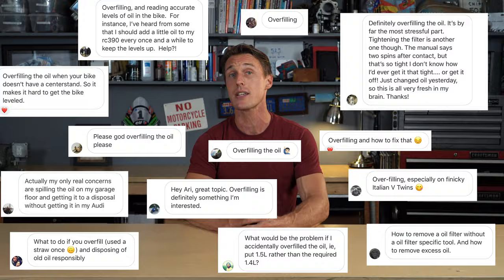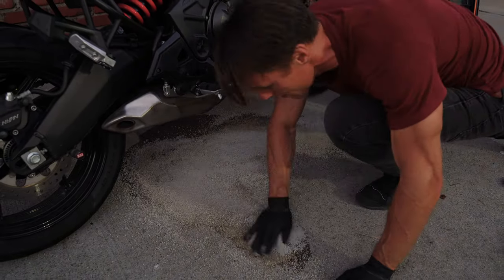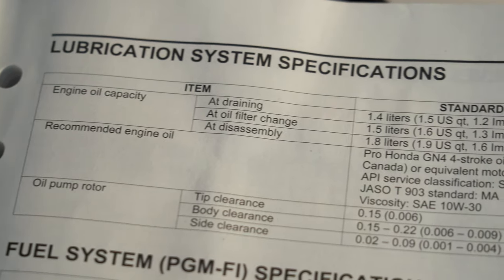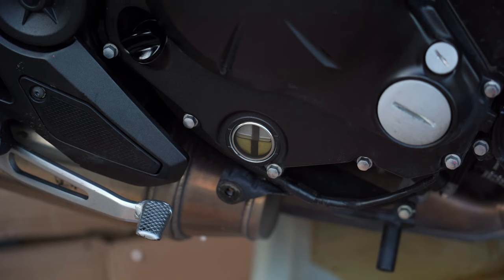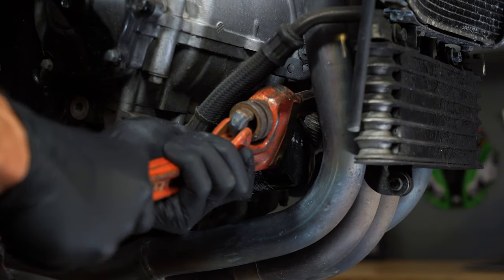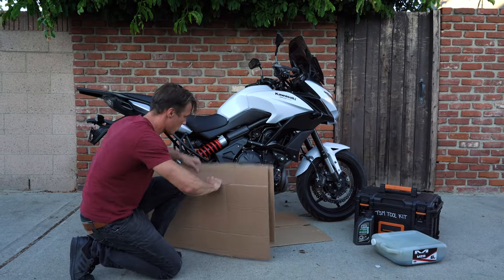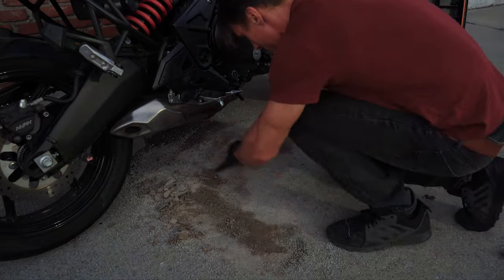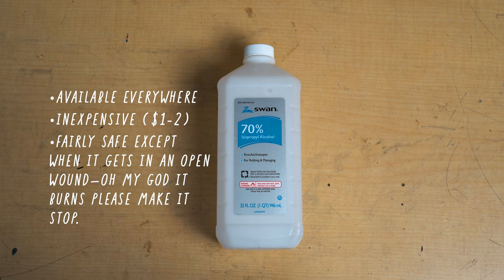Overfilled Oil, Stuck Filters, And Oil-Change Hacks | The Shop Manual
Changing a motorcycle's oil is one of the easiest and most important jobs for the home mechanic. That's not to say oil changes always go as planned! Spills, stuck filters, and overfilling can easily throw a wrench in the works. Ari's here with a selection of prime hacks and advice for your next oil change.